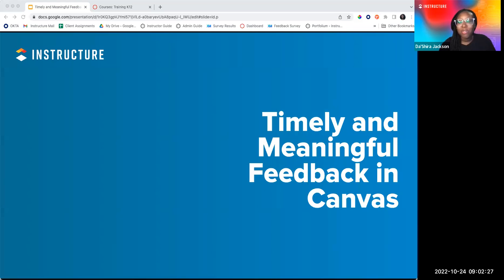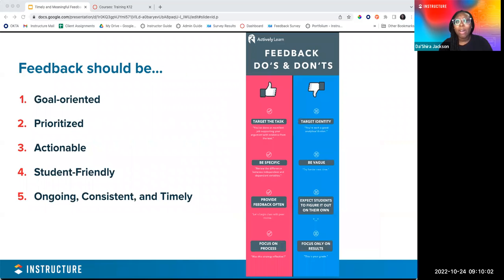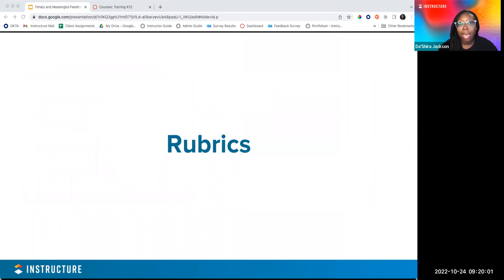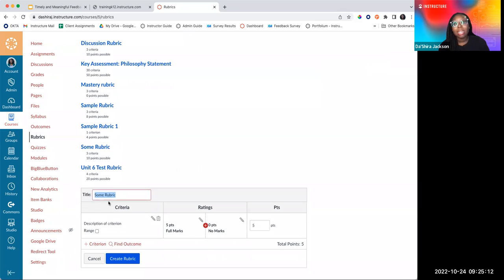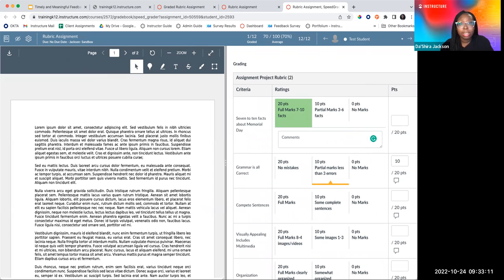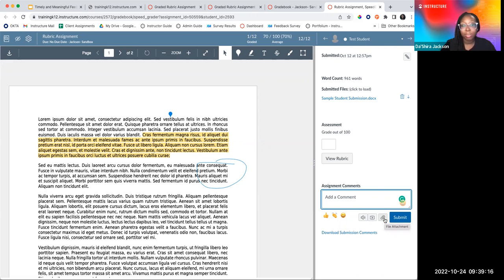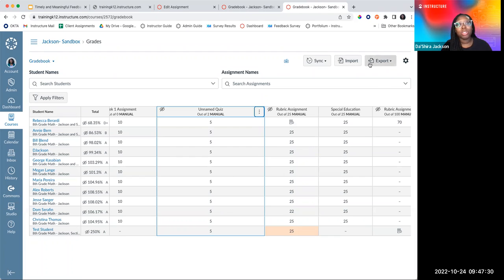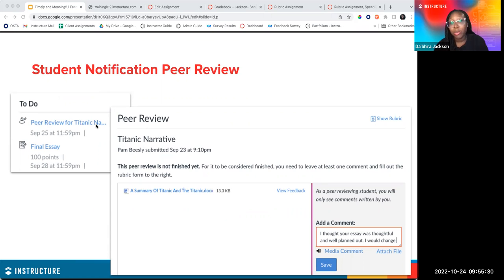Timely and Meaningful Feedback in Canvas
This session will define feedback and give participants best practices on providing feedback based on research from John Hattie. Participants will be guided through how to implement these practices using Canvas feedback tools.